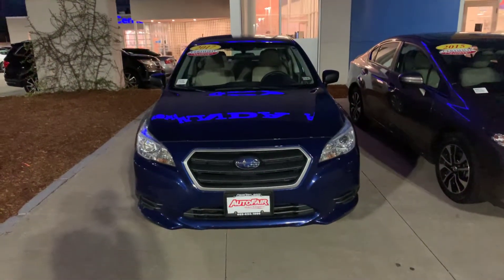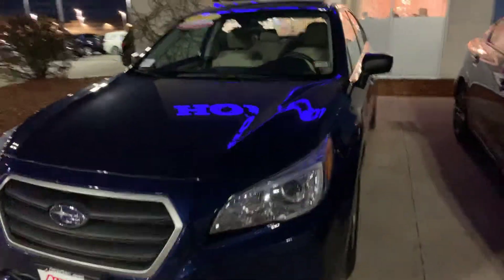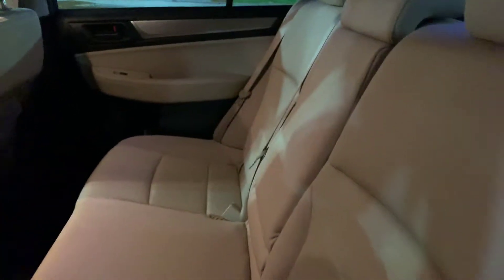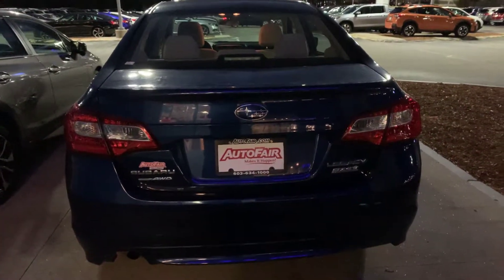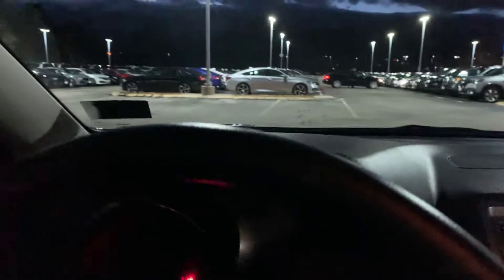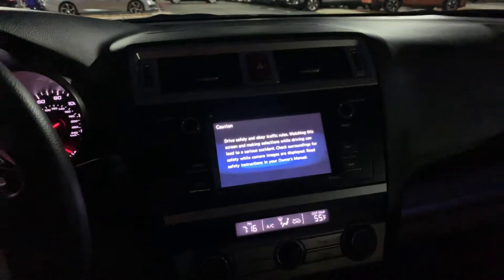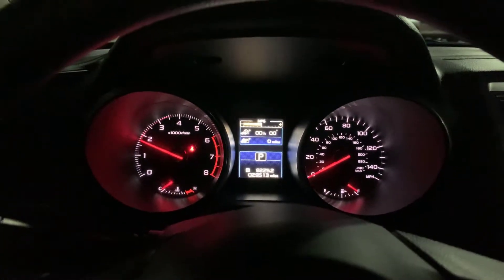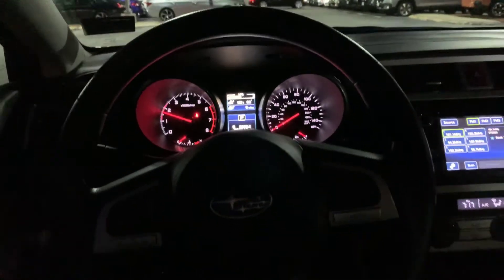Cc here is a brief look at the 2017 Subaru Legacy 2.5i Lapis Blue Pearl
Hi CC,
This is Steve from AutoFair Honda. I made a short video for you on the Subaru Legacy 2.5i that you inquired about.

Thanks again!
Steve Doyon